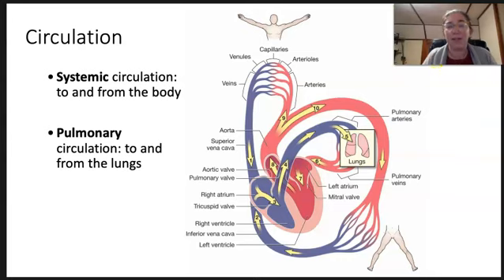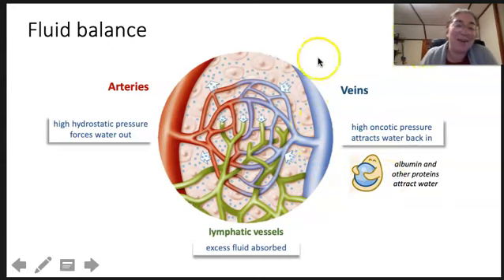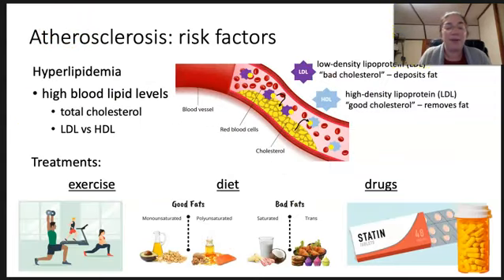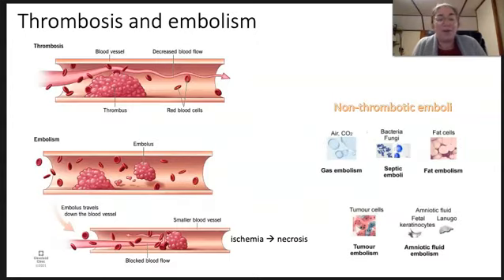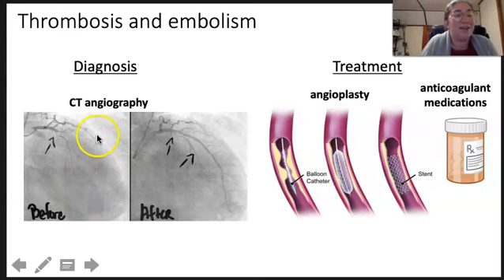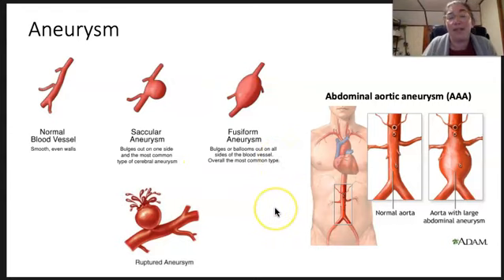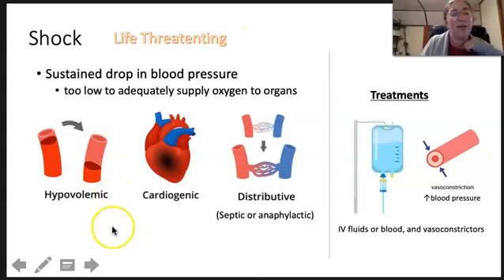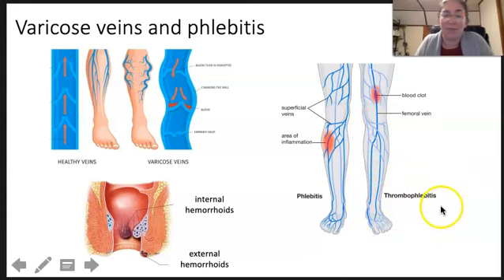BIO 255 chapter 12 lecture